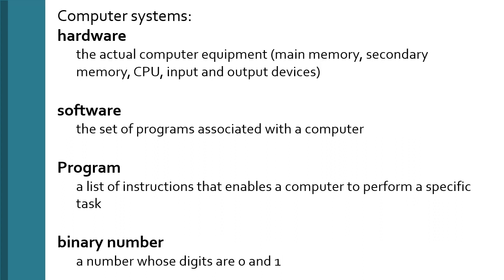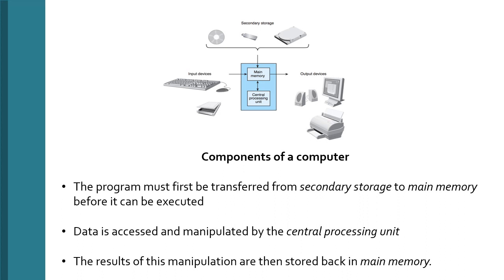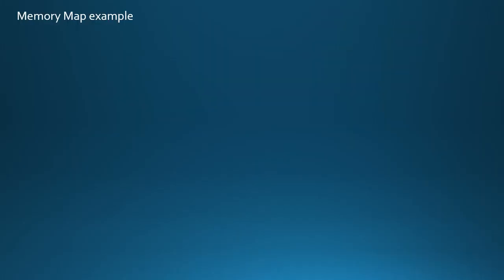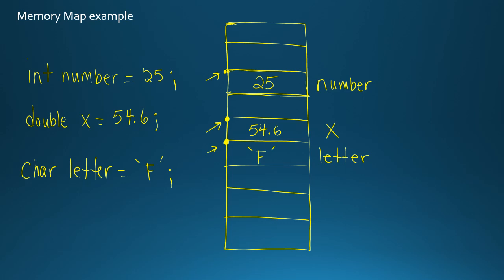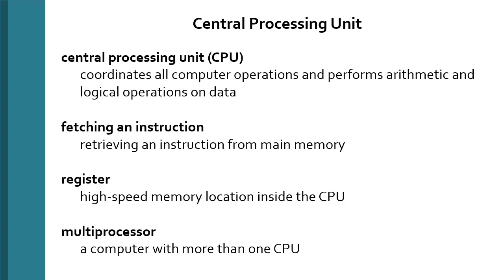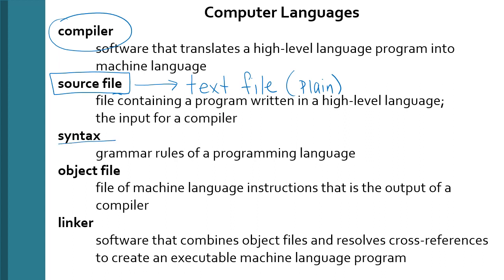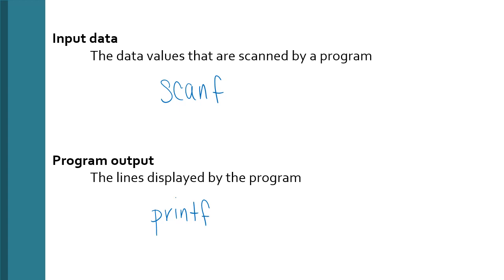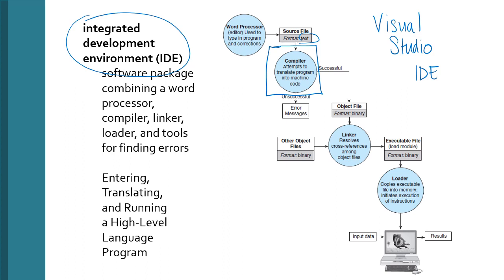1.Computers and programming